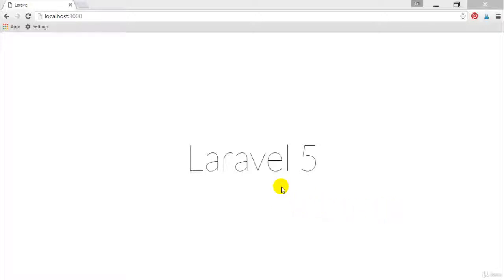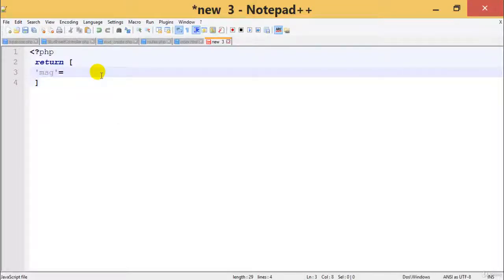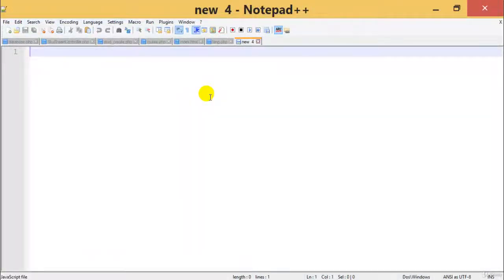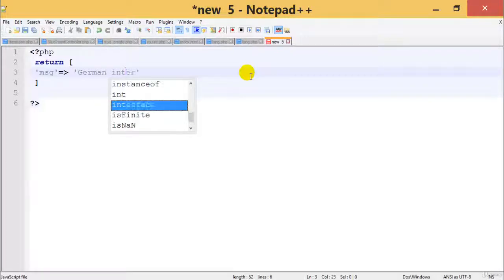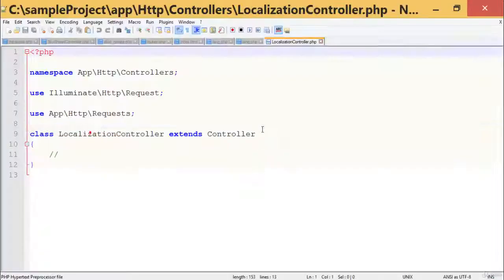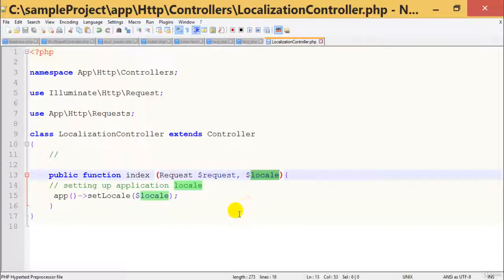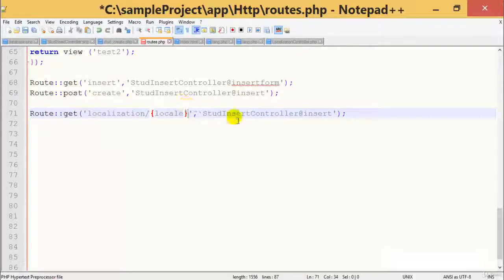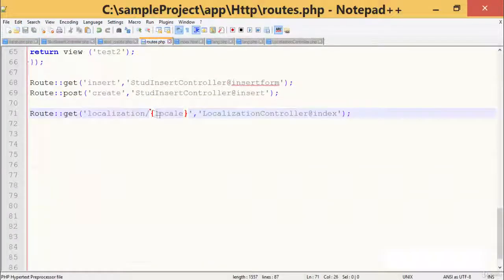Laravel PHP Framework - Advanced | Laravel Localization